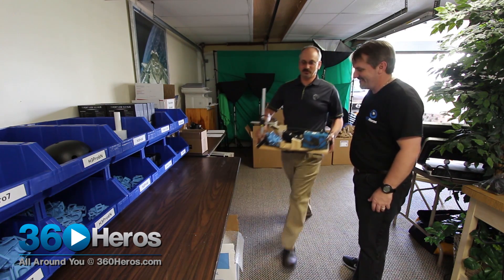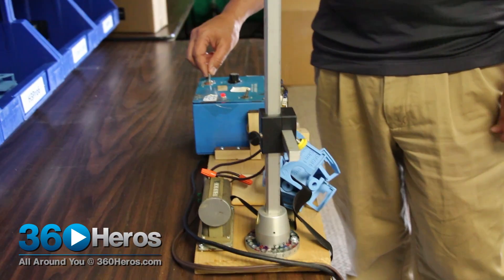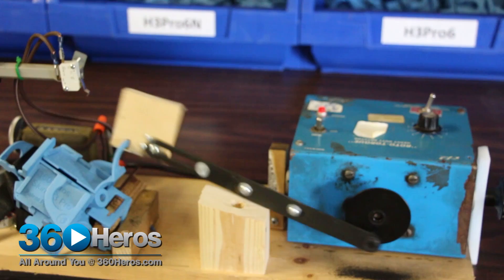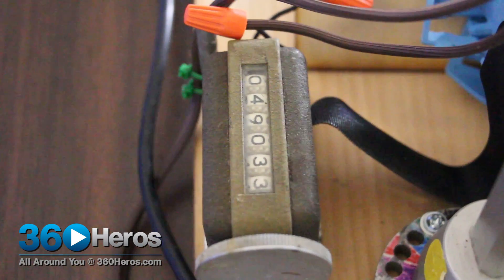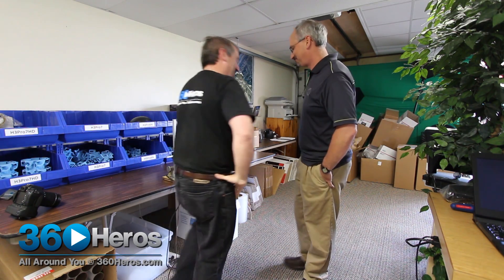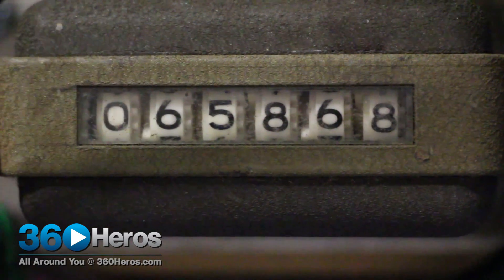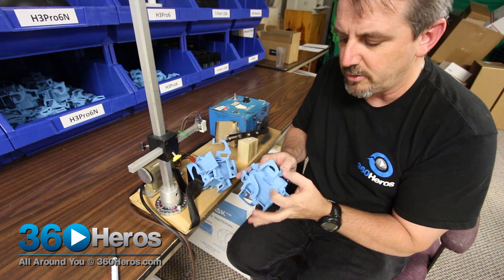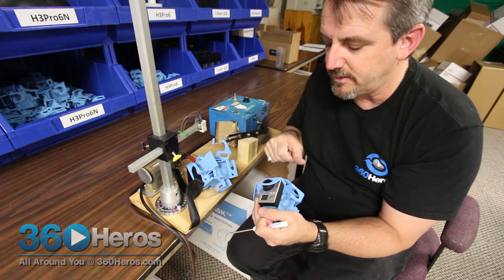Bend apart the 360Rize 360 Plug-n-Play Holders by 360Rize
- HOW STRONG ARE THEY? - The 360Rize team tests the durability of our patented 360 Plug-n-Play™ Holders.

A special thank you to Jamie Bowen, a 25-year engineer who designed the 360Rize bender to perform these critical tests showcasing the strength and durability of our 360 video mounts.